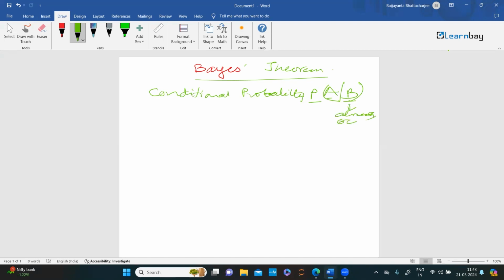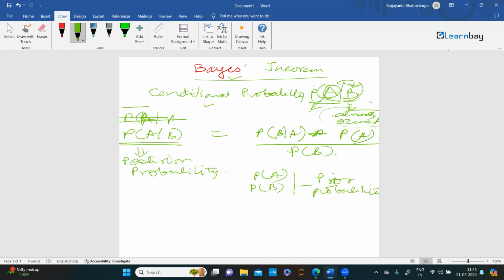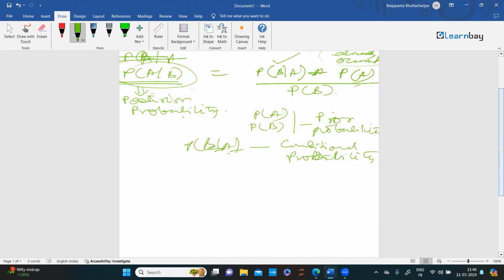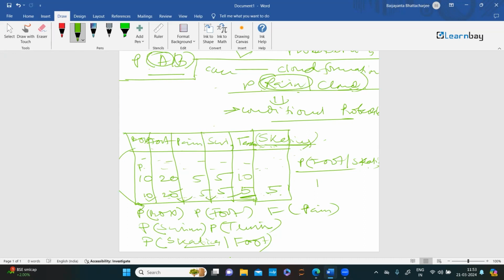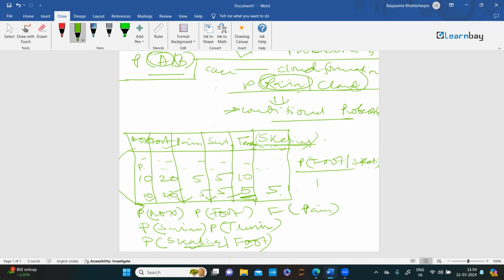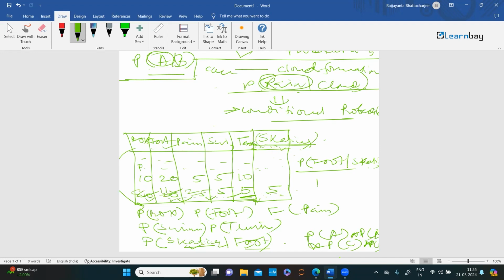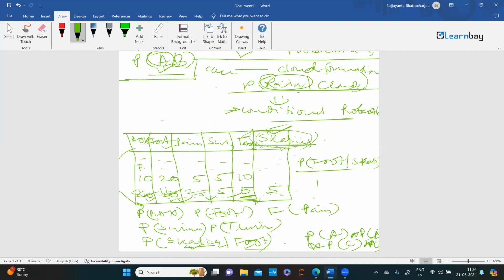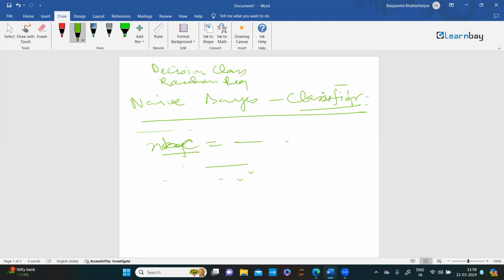Bayes' Theorem: Conditional Probability Doubt Session | Machine Learning | Learnbay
Learn about Bayes' theorem and conditional probability in this insightful machine learning video from Learnbay. Watch now to clear your doubts and enhance your knowledge.